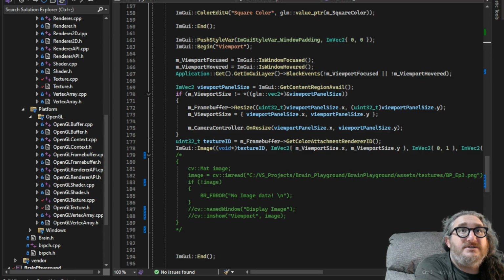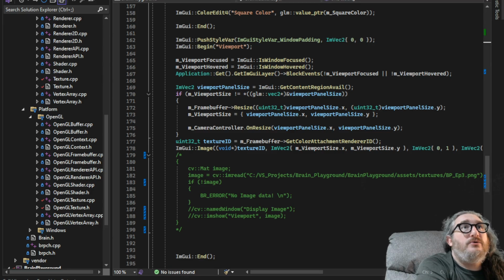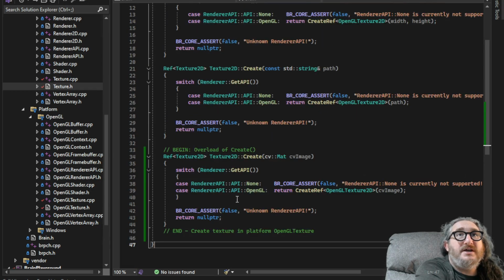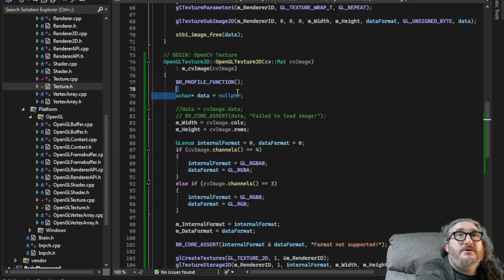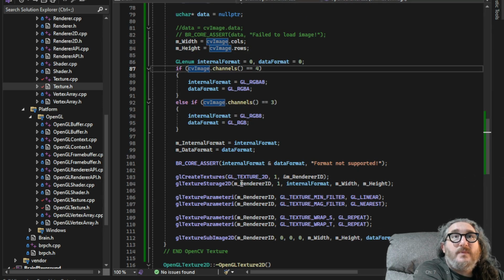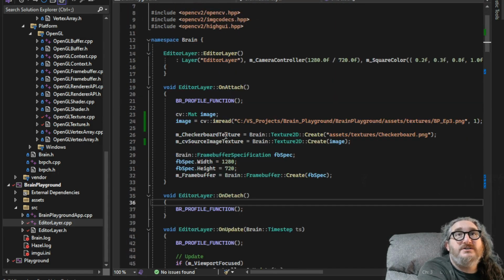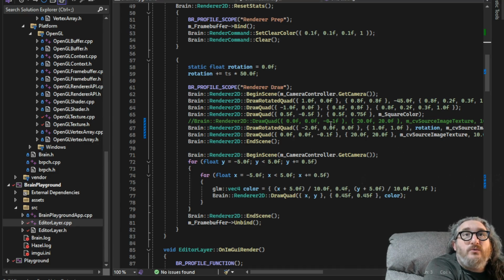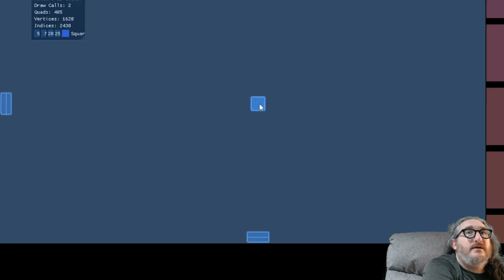Brain Playground Ep. 4 (Part 2): Textures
Use OpenCV to load an image, then create a texture from that image and display an object using the texture.